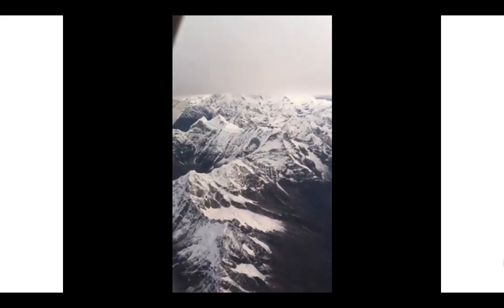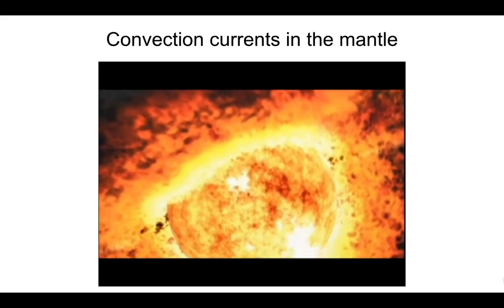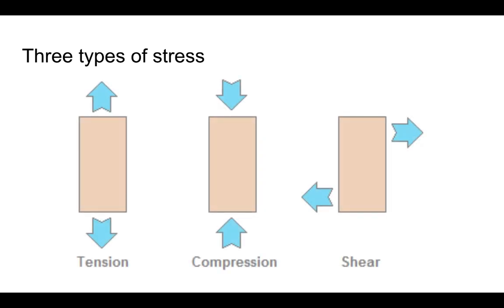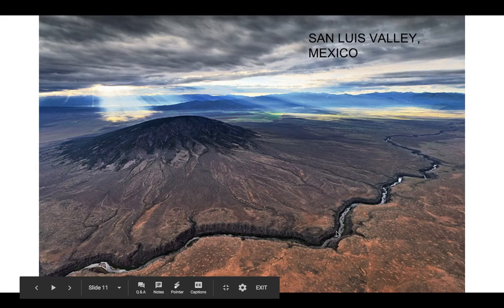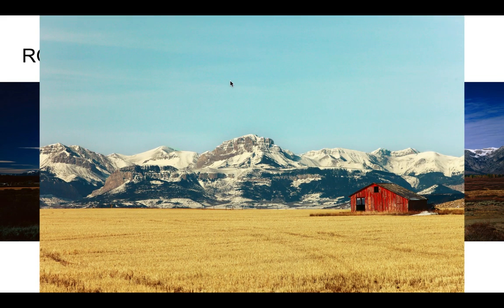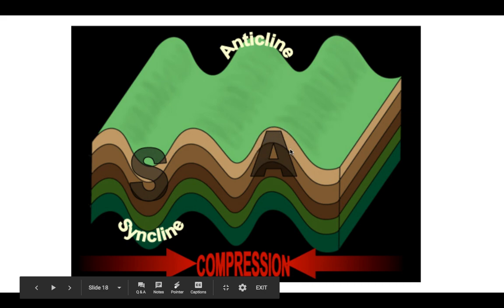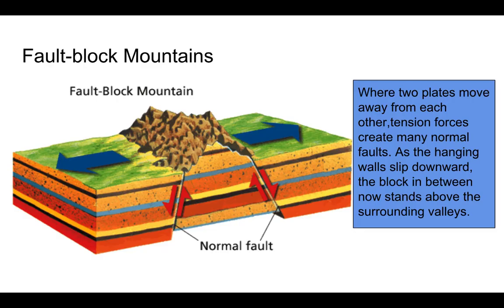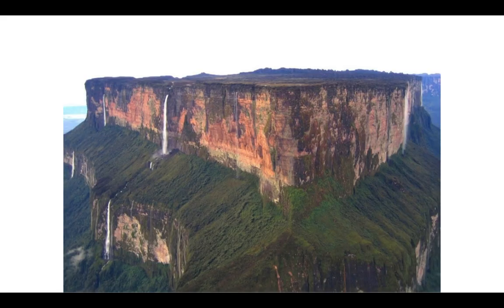Forces in Earth's Crust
How forces in Earth's crust create new landforms.